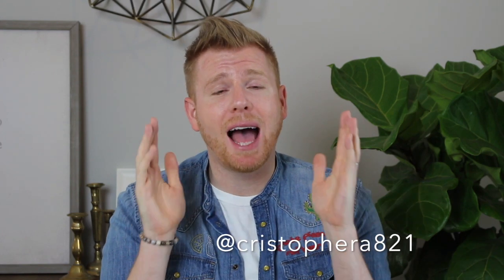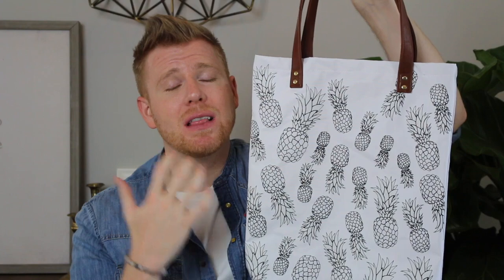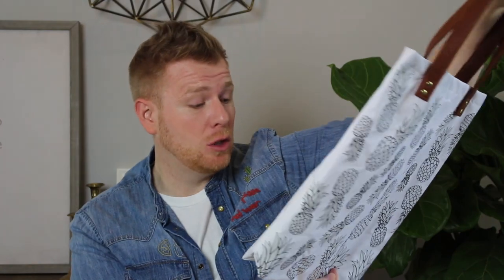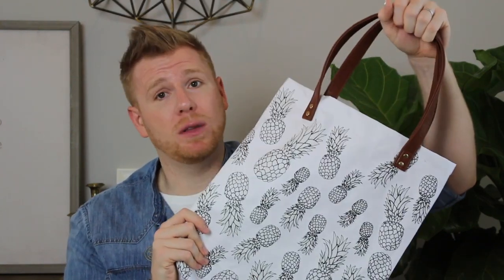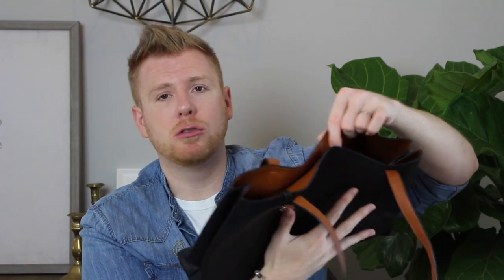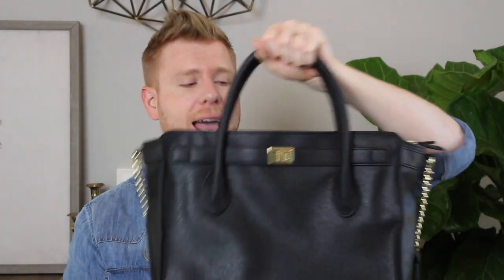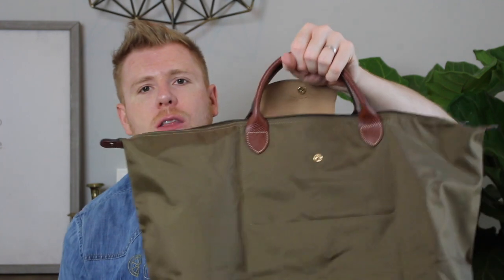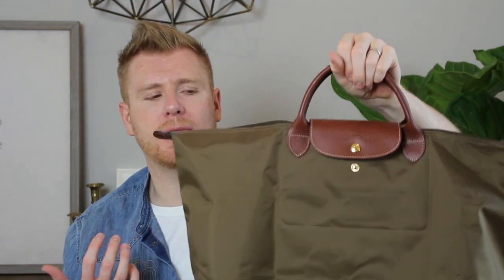Budget Friendly Work Bags (ft. Madewell, Longchamp, and more)!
Hello all here is my budget friendly work bag video! I am so excited to share some cheaper options! I was totally surprised when I learned the Overstock bag is textured vinyl!!! It feels way more lux. Also, some of the bags are currently on sale!

As always, take care of yourself, take care of others, and be kind!

FOLLLOW ME!

Pineapple Tote

Amazon Leather Tote

Solo Black Tote (it is a Saffiano textured vinyl...wouldn't have guessed!)